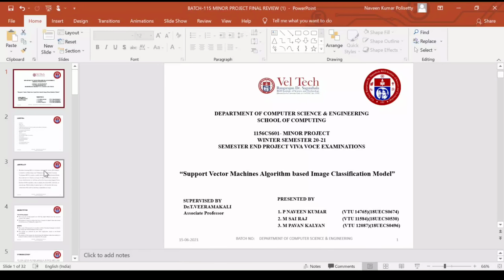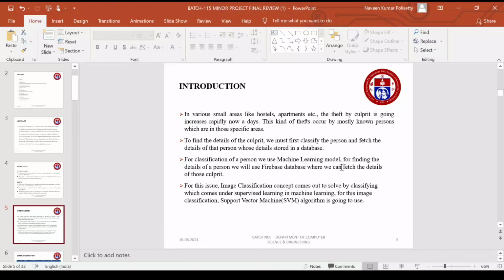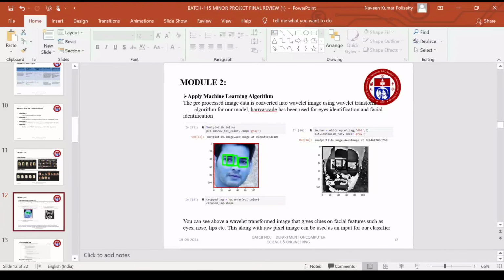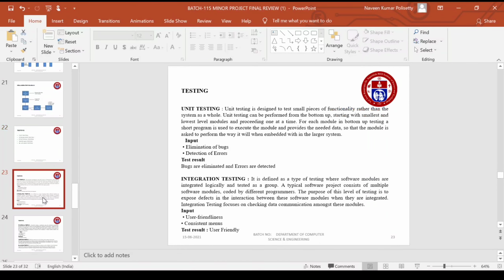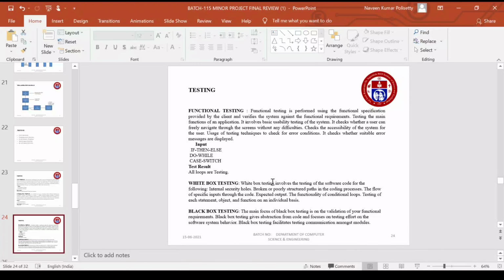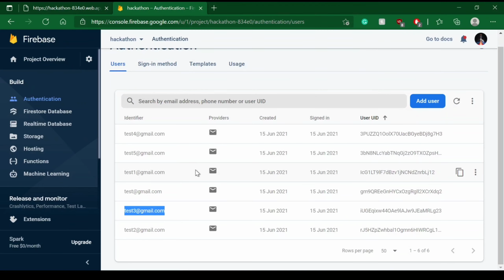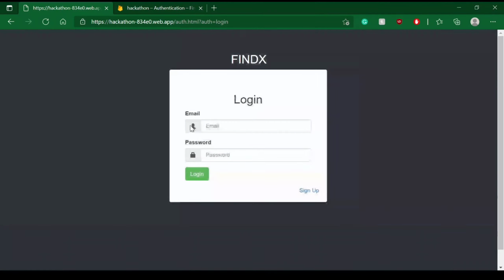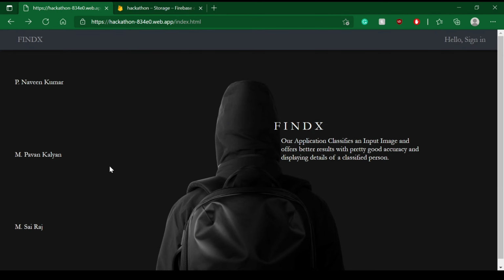Minor Project- Batch 115.-18-22-Support Vector Machines Algorithm based Image Classification Model